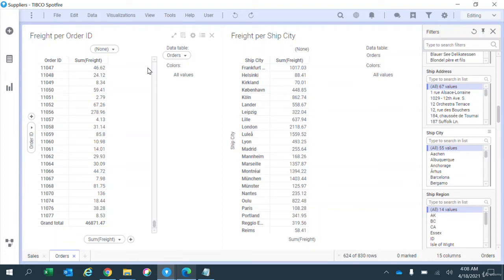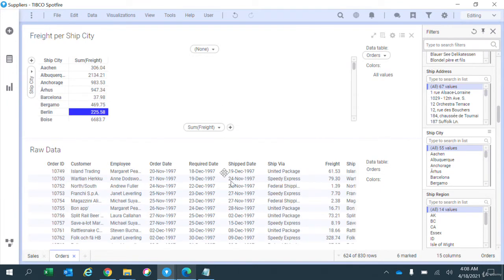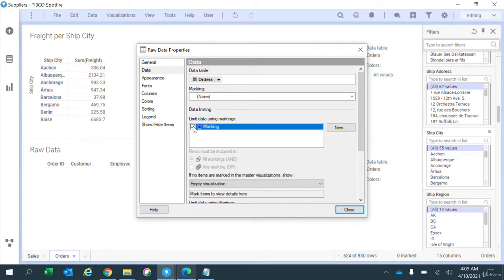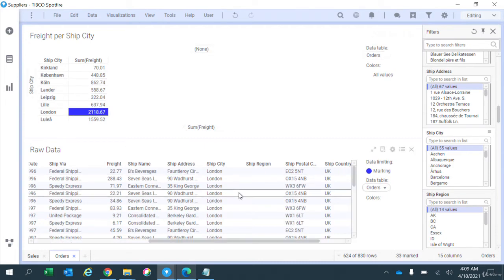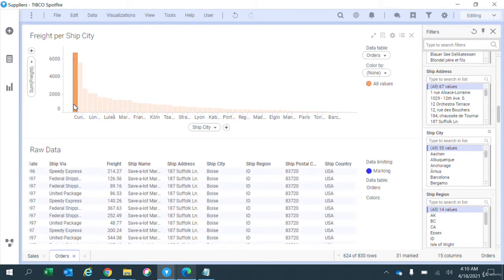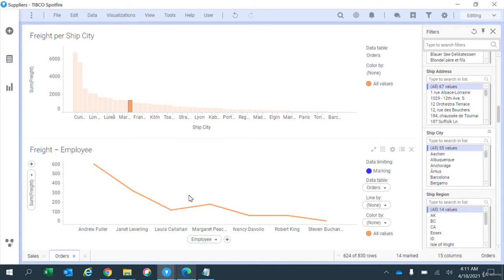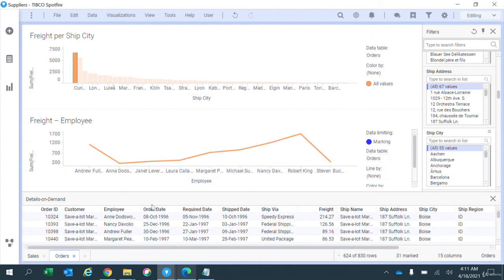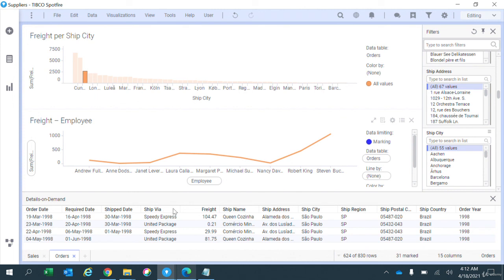12. Marking, Details on Demand